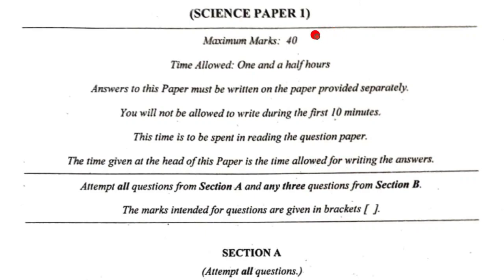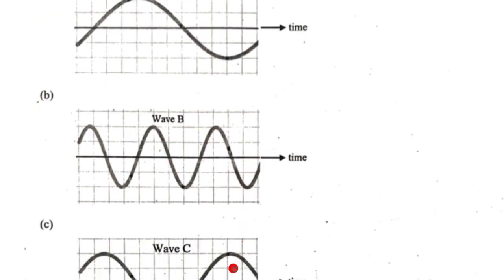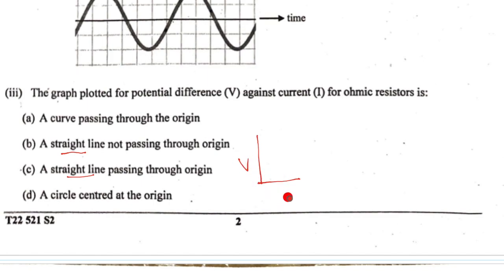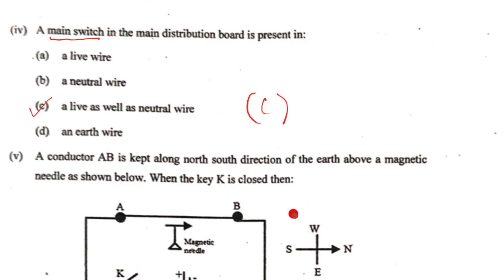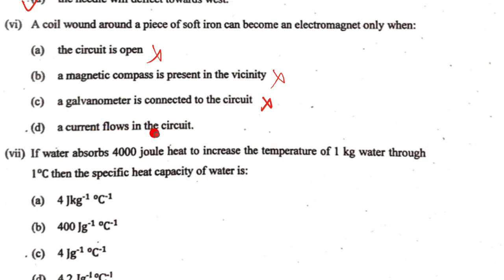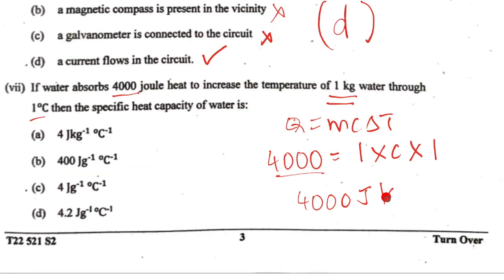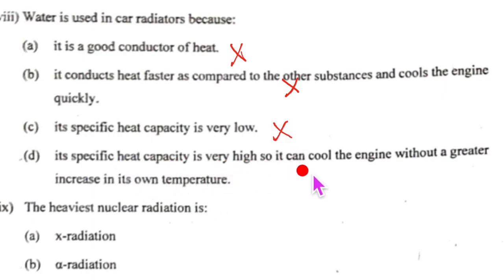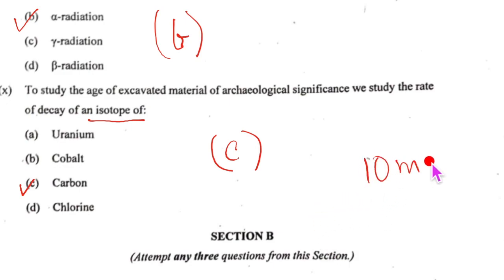This is ICSE Semester 2 Physics Answer Key | Calculate Your Marks In The Sem 2 Physics Paper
This video - ICSE Semester 2 Physics Answer Key | Calculate Your Marks In The Sem 2 Physics Paper - will help you know your marks in the ICSE Semester 2 physics exam.